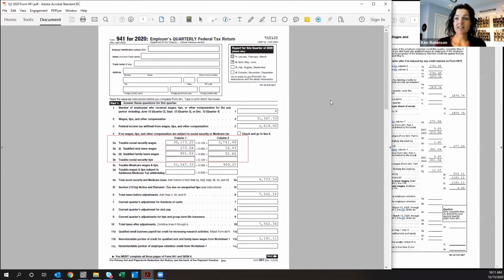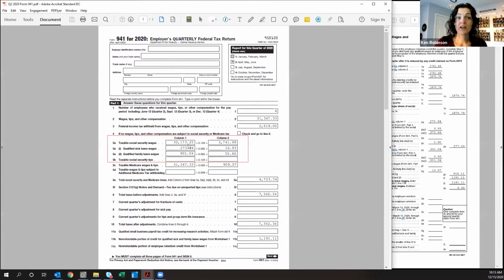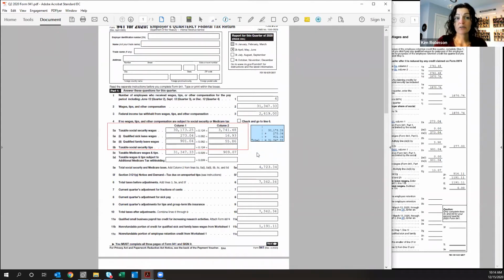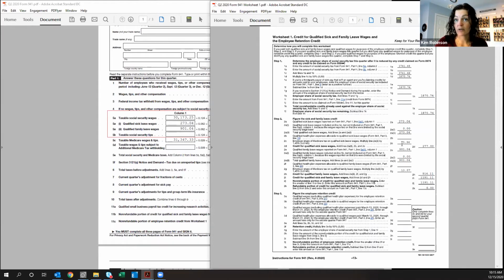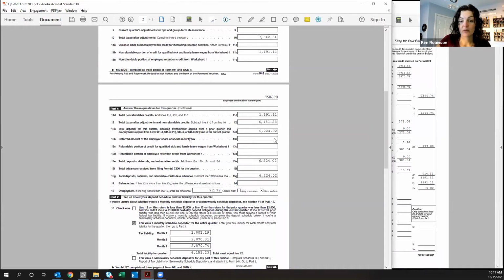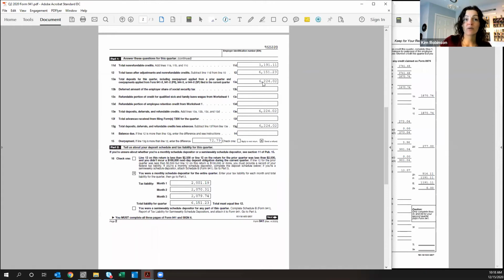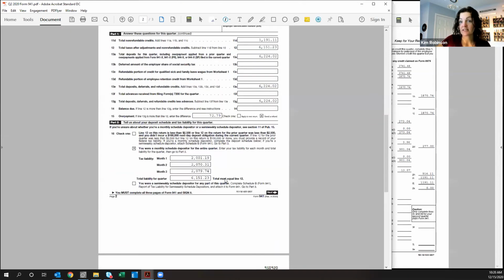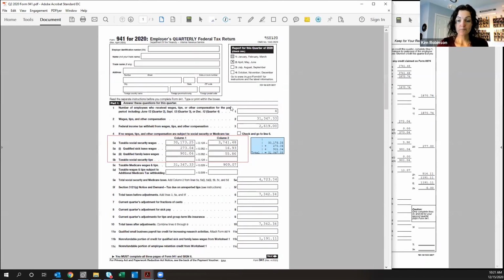Quicktip Tuesdays Episode 6 — FFCRA and Form 941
On today's Quicktip Tuesday, Business Team Senior Associate Kim Robinson shares more details about the Families First Coronavirus Response Act, specifically, details about filling out Form 941.

1:31 Common errors and blanks you need to fill in
2:40 A good way to double check for errors
4:00 Worksheet 1
6:00 Line 12 needs to tie to Part 2
7:11 Wrapping up and a final check
7:44 Form 7200
9:07 Does Part 3 need to be filled out?